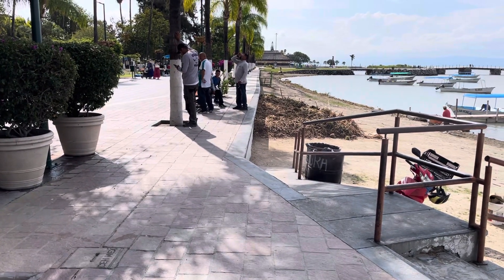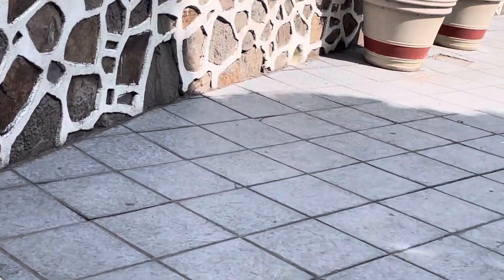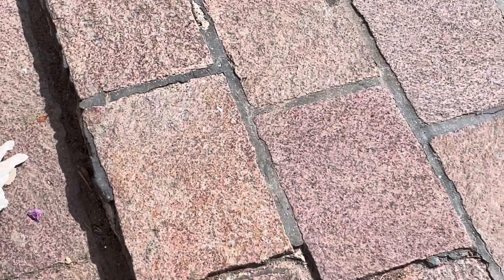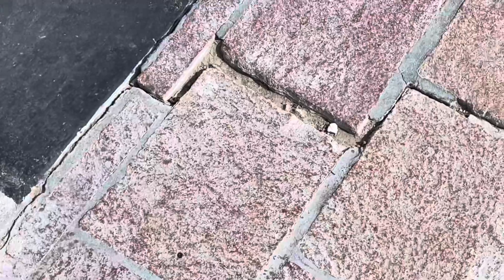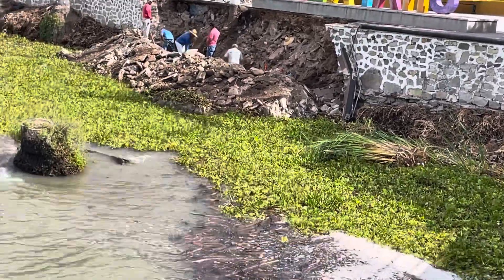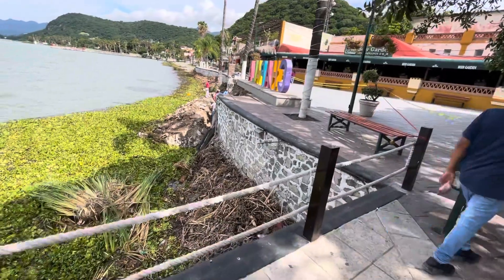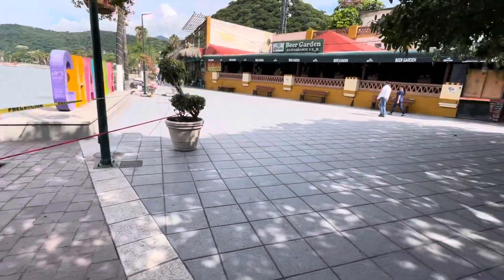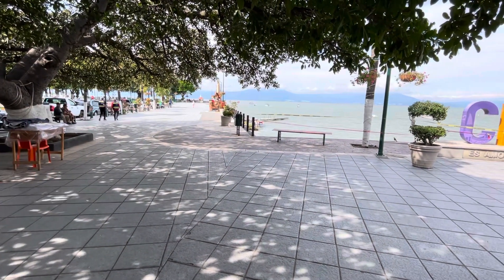On the Malecon in Chapala the day after the wall fell into the lake